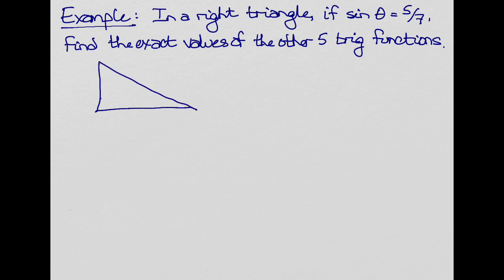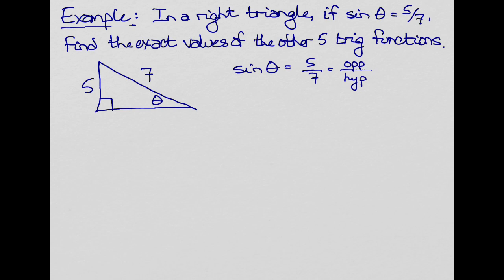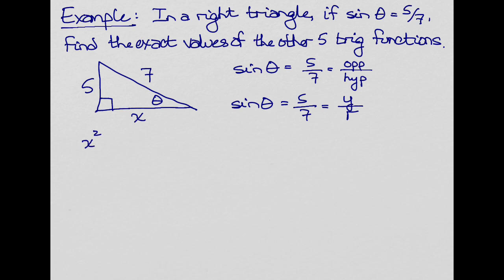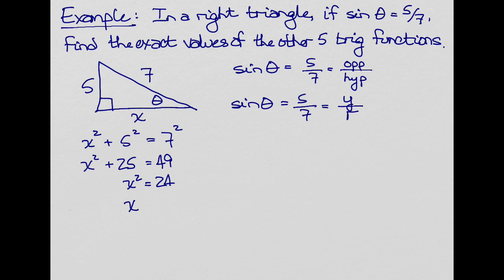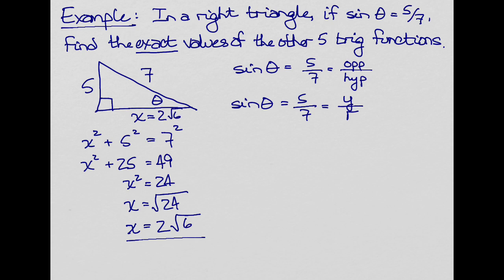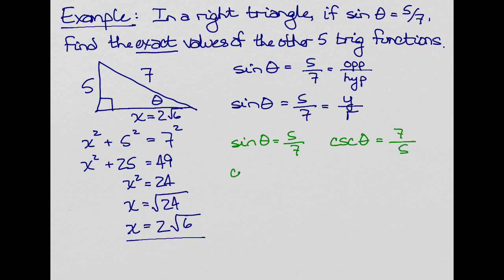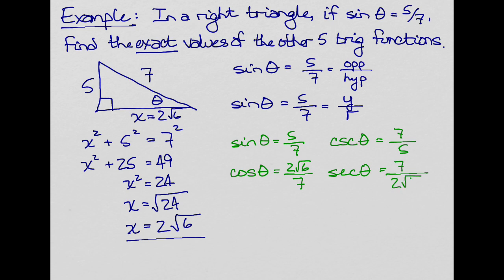Finding all trig function values given one value